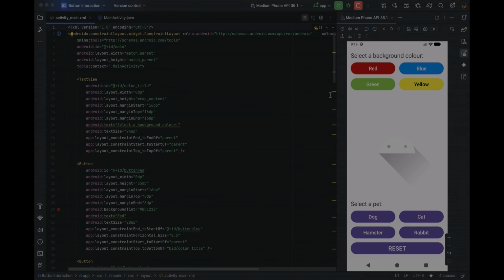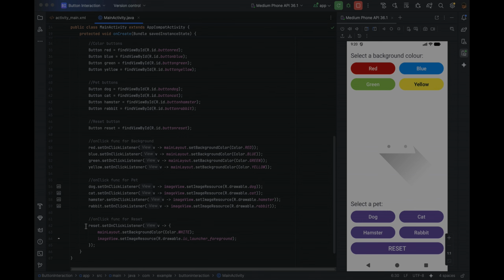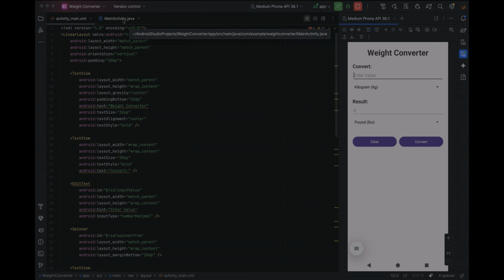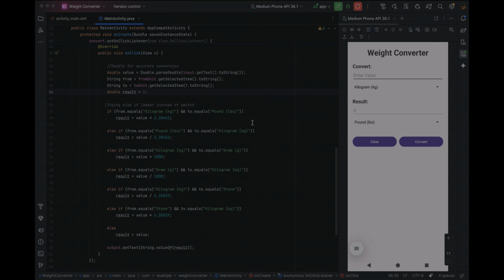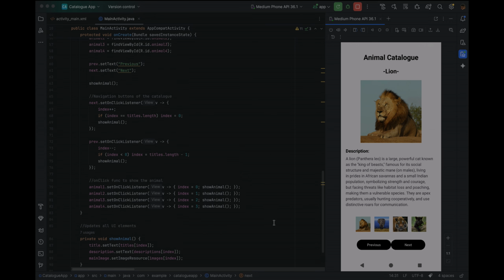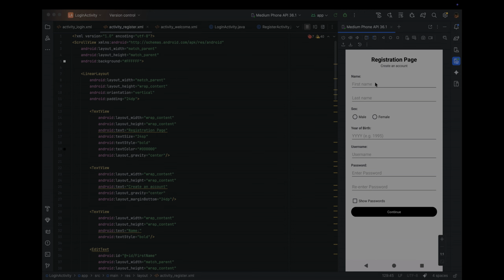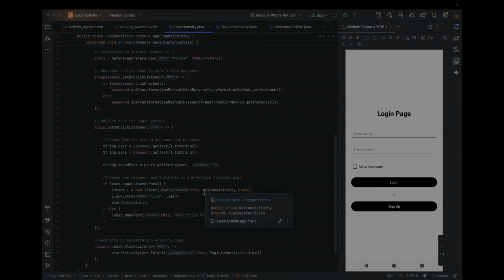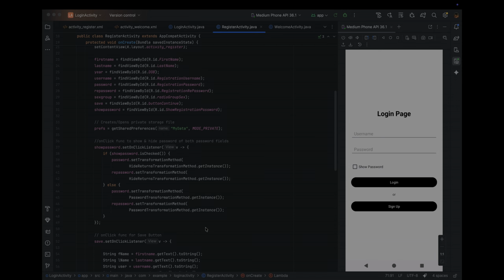Aadithya Sooraj (33151070) | Element - 2 | Portfolio Assessment | MWAD